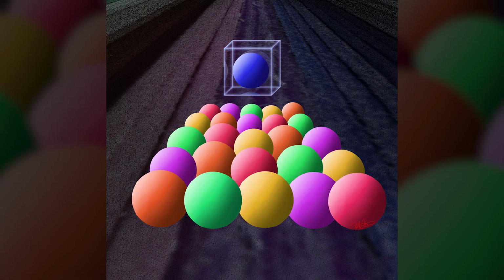ABSTRACT - March Group Art Challenge Submissions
Here are the submissions from my March Group Art Challenge. The theme as chosen by my PatreArtists was Abstract Art. There are instructions in this video that will explain how you can participate in the next Group Art Challenge.

► Join the APRIL Group Art Challenge "Texture" by becoming my PatreArtist to get featured in a video like this.

Or the general public can share their submissions on social media using the hashtag